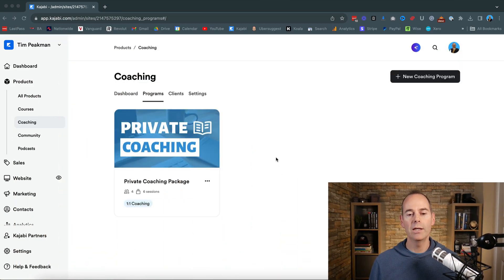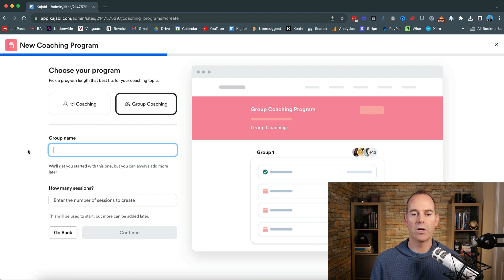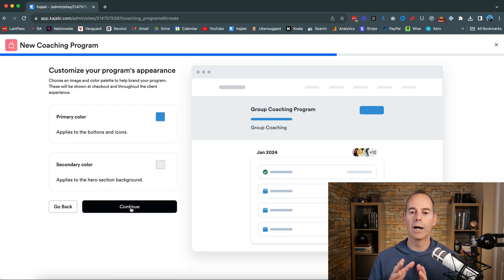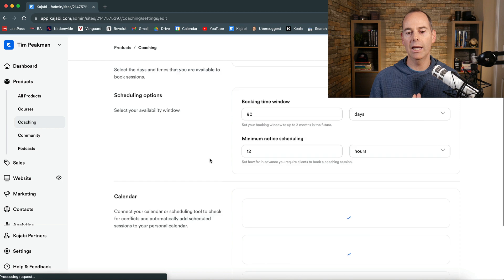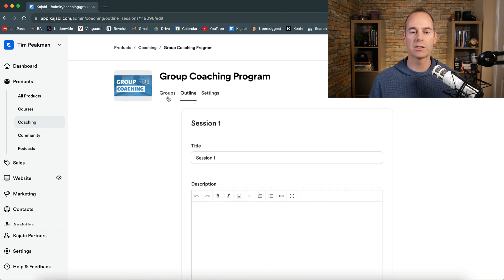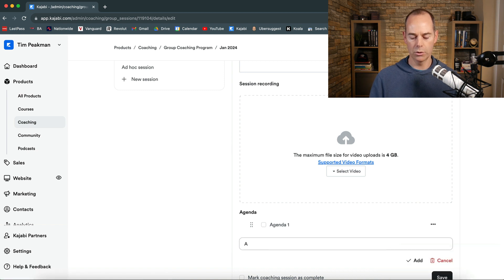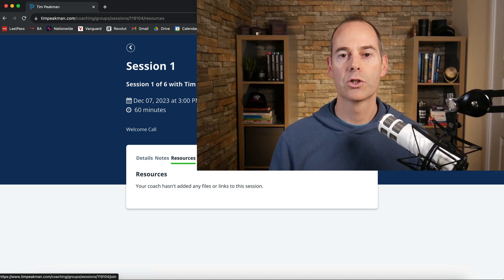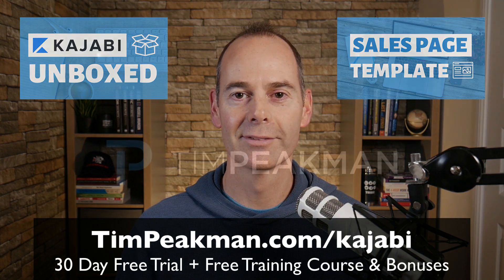Kajabi Group Coaching: How To Set Up Multiple Coaching Groups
The new Kajabi group coaching product allows you to set up multiple coaching groups at once.

It’s finally here! Kajabi has released its group coaching product. This new option is a variant of the current one-to-one coaching product with some awesome upgrades baked right into it.

If you’re currently offering any kind of coaching or consulting, the Kajabi group coaching product can help you leverage the platform's new features to grow a successful coaching business. It allows you to build, market and sell multiple coaching programs right within a single product.

This new coaching product will allow you to set up live calls with Kajabi’s integrated calendar, use the new breakout rooms feature to get better results for your students and plan out multiple cohorts throughout the year. All at the cost of one product.

Check out today’s video, and discover:

1. How to set up your group coaching programs so that you only use one product.

2. How to integrate the Kajabi scheduler, live video calls and breakout rooms.

3. How to best position your coaching products and services to your audience.

4. And a whole lot more…

The new Kajabi group coaching product is the way to go if you’re currently feeling a bit overwhelmed with the number of one-to-one coaching clients you have. Offering a group coaching program just might be the next step you need to scale your business to the next level.

- Tim